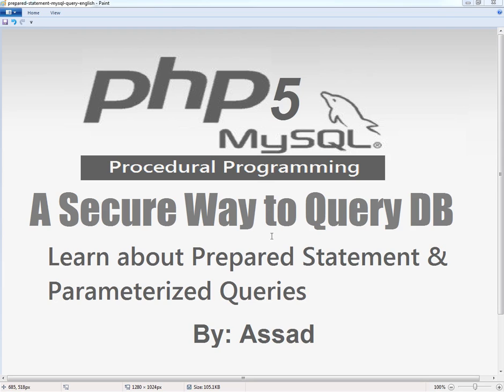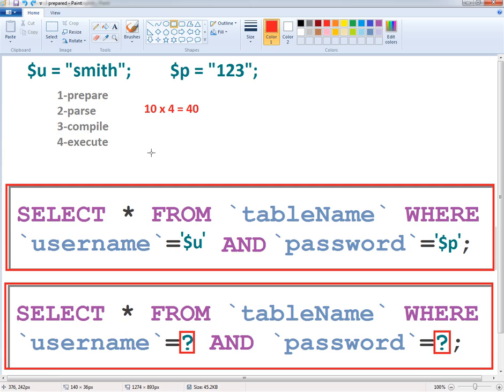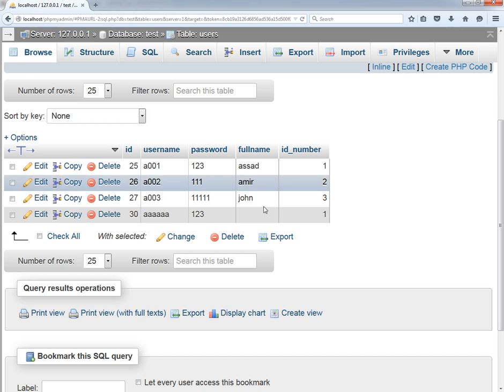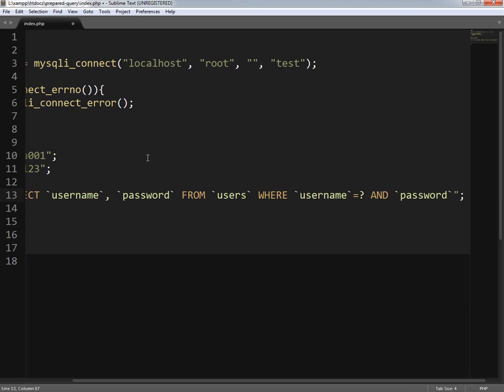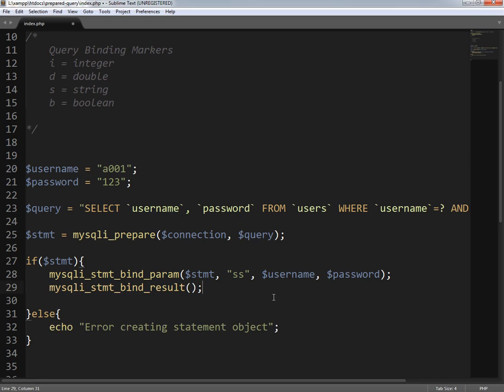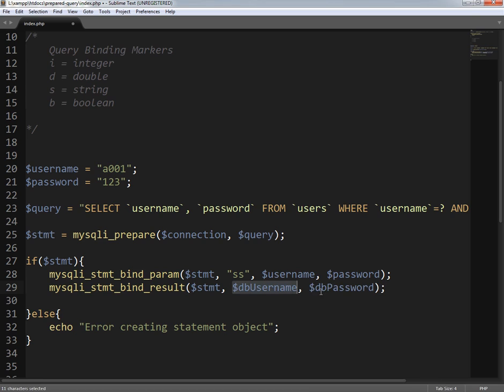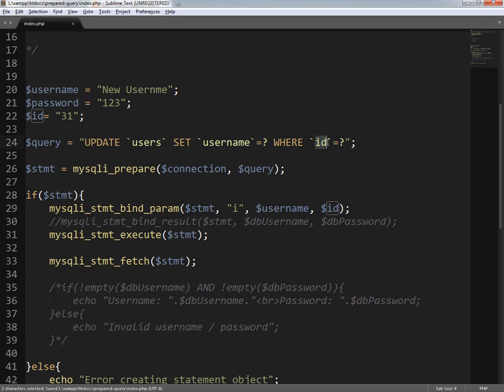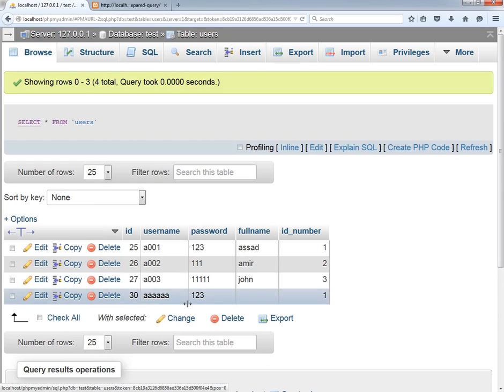PHP Prepared Statement & Parameterized Query MySQL English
Watch this tutorial if you want to learn about PHP Prepared Statement & Parameterized Queries. It's a safer way to interact with database.